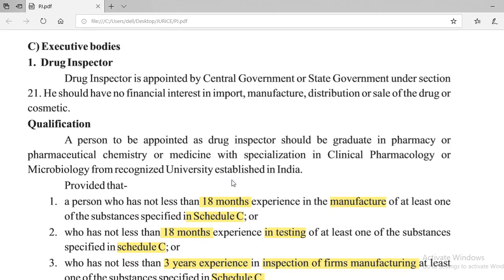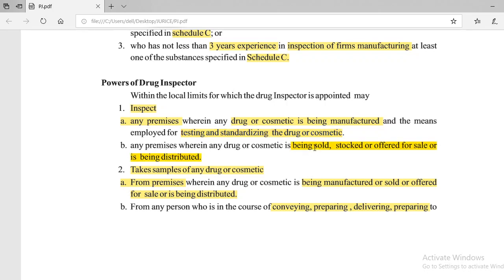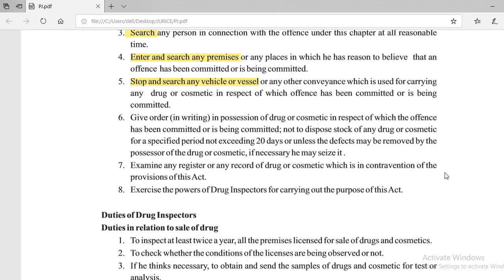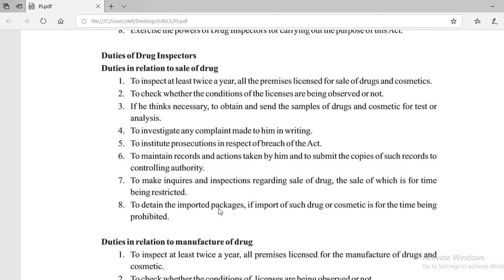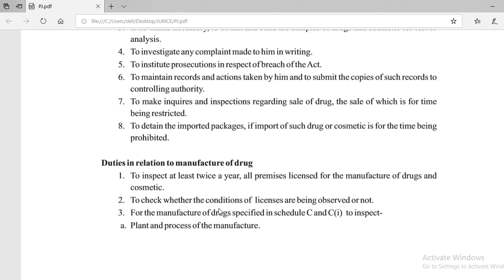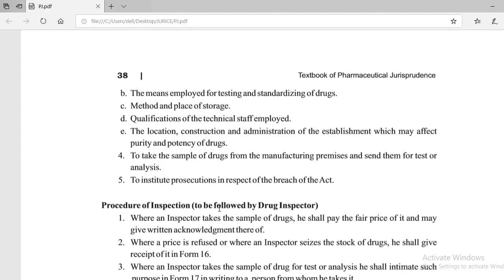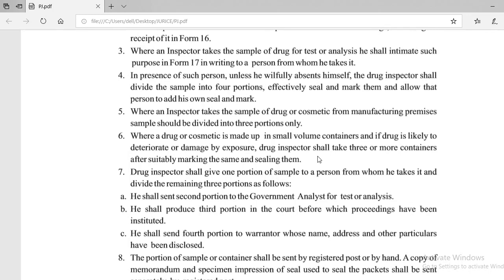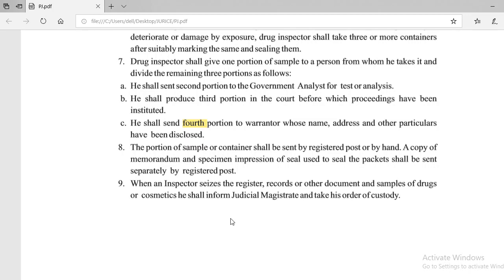PJ lecture 11th aug.